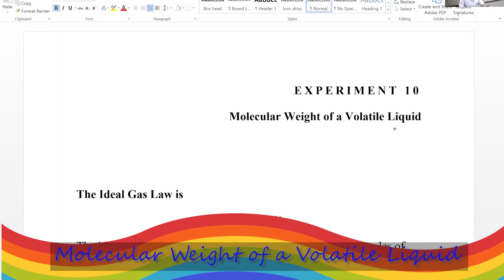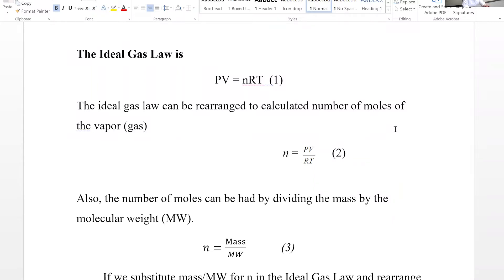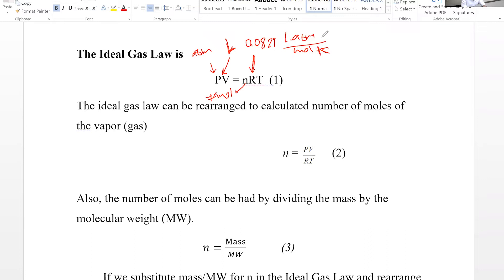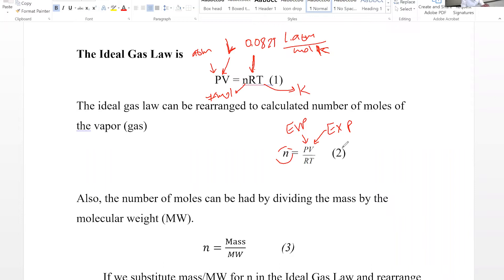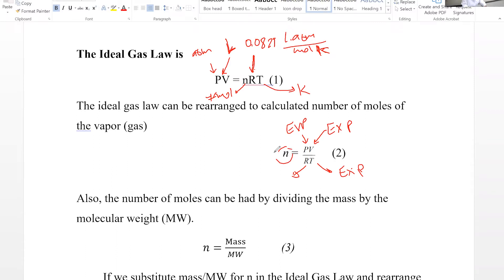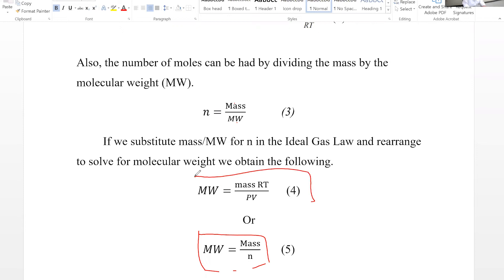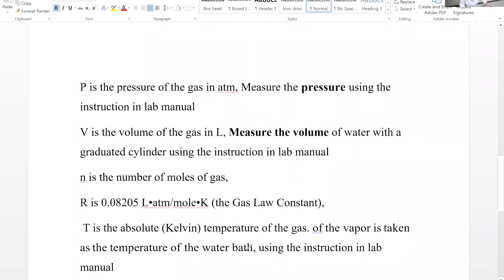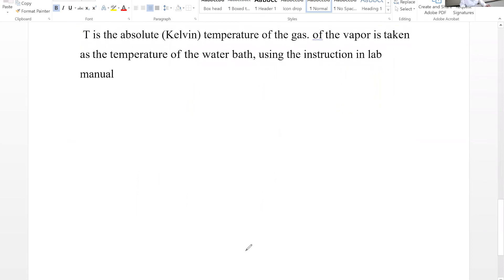Molecular Weight of a Volatile Liquid